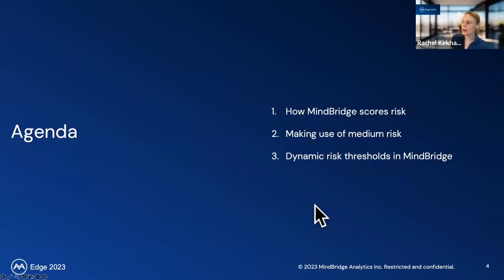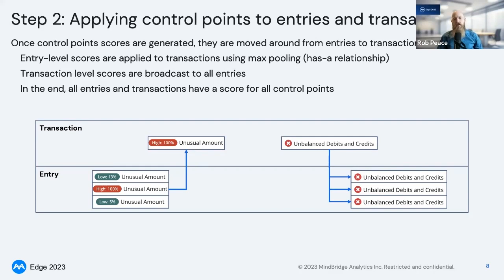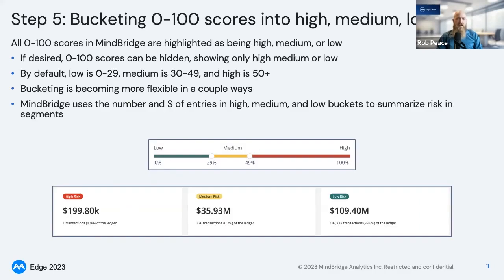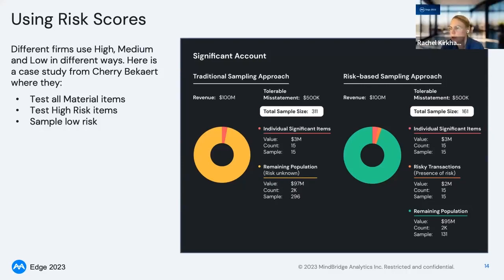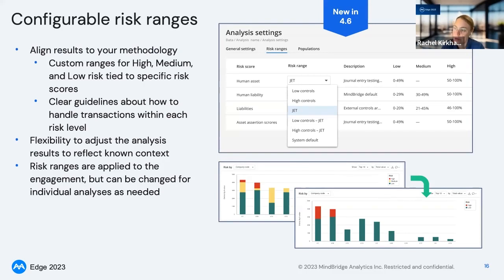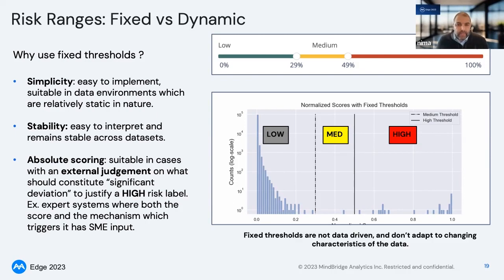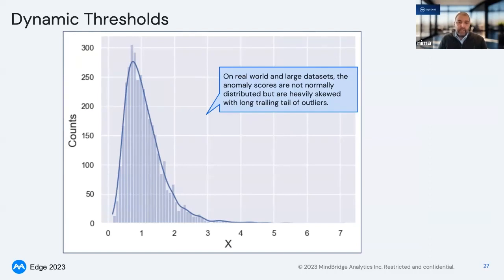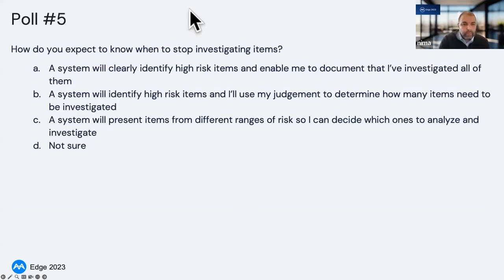What does medium mean?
High and low-risk transactions are usually straightforward, but the gray area of medium risk can pose unique challenges. This session will cover techniques to effectively manage ‘the middle,’ ensuring you have a complete grasp over your entire risk spectrum.